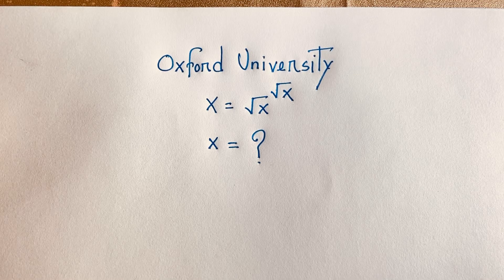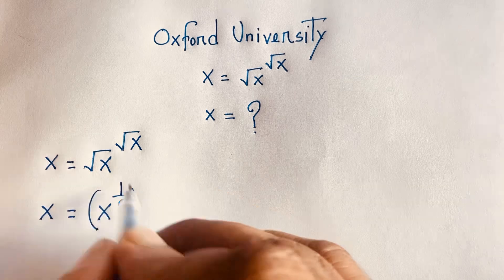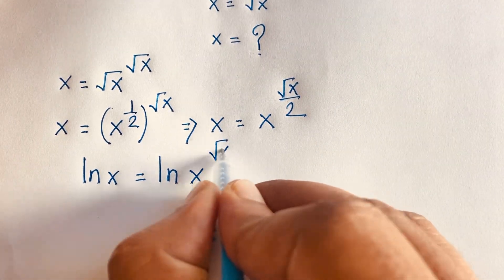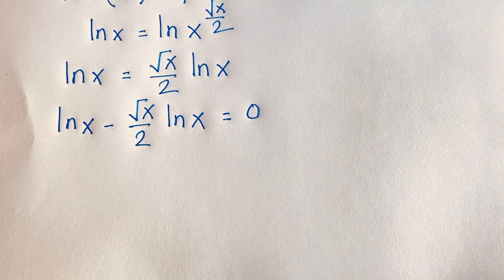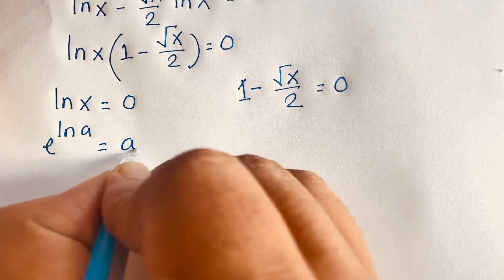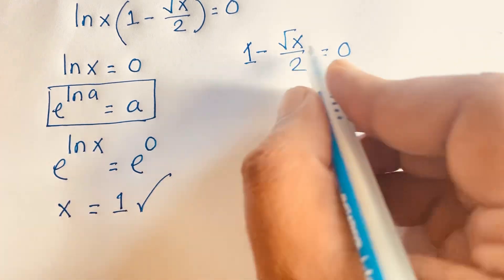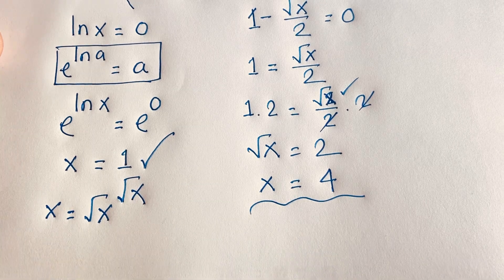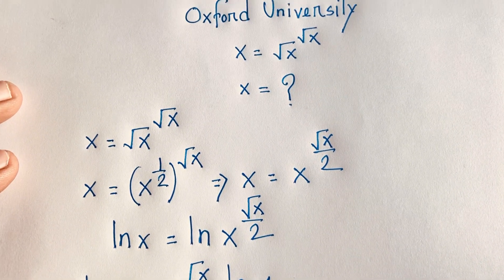Maths olympiad | A tricky maths olympiad question solve | Algebra problem.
welcome to Rashel's classroom. its a beautiful algebra problem.
A tricky algebra problem solution. Entrance exam question solutions.